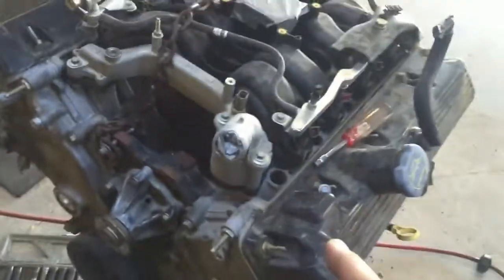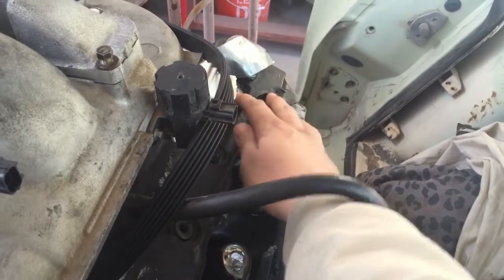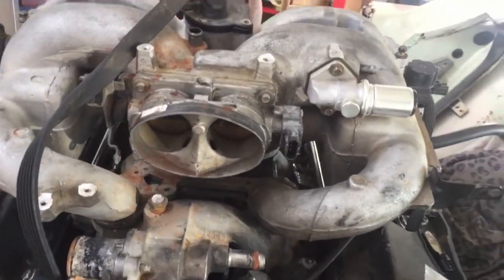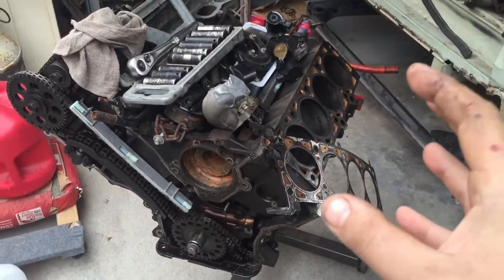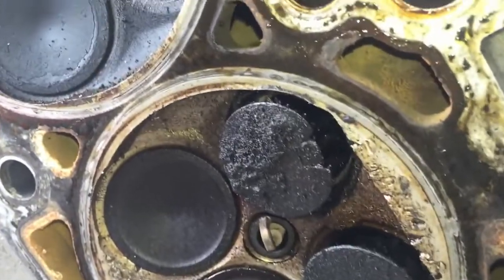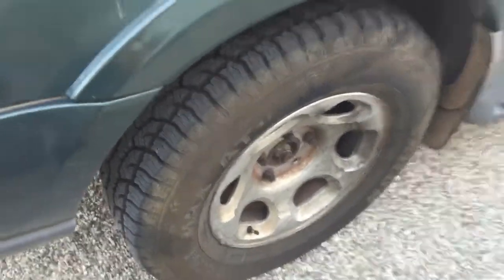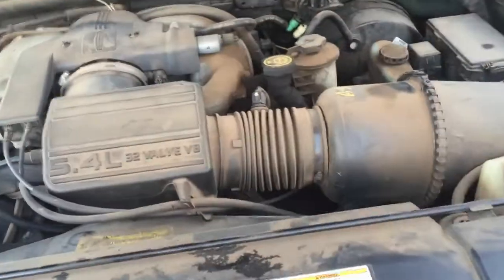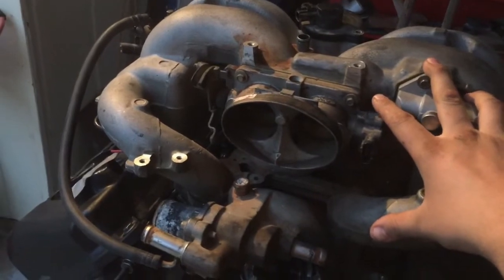Ep. 6 Planning 5.4 DOHC 32v Engine? "Project Redneck" Crown Vic Frame Swap / Install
I was going to keep the 4.6 2v engine, and decided to get a F-150 truck intake manifold for the PI engine to help drive torque better. It would also have a forward facing throttle body, with a mostly metal intake. The junkyard wanted $175 for the intake with some electrical and fuel connections. I had found an F-150 parts truck to get the intake off of, and was saving up some money. After putting some money together I decided I might as well put a little more cash together, and just get a 4V engine like I wanted from the get go.

 I basically was looking for whichever 4v engine came first as I had gone through many sellers that didn't come through. If i didn't already have the t-56 transmission ready for this, I probably would have focused more on a 4.6.  After thinking things through a lot I decided to focus on a 5.4 DOHC out of a Lincoln navigator. It meets the rpm and horsepower goals, along with the focus on torque / intake manifold design. The plus also is the fact the the navigators come with a forged crankshaft, and will help with building the engine up on a budget.

I was still having tons of trouble finding a navigator for sale at a decent price, so I went to my local junkyard and they happened to have one. I made a part trade / cash deal and took it home. Long story short the engine ended up being bad with two cylinders leaking through the exhaust valves. I was able to get my money back, but still did the trade to keep the engine as a core.

Little while later I finally made a deal for a kinda rough navigator, but i feel like the engine was taken car of pretty well for most of its life. I bought it for $800, and after i part it out I should easy make my money back plus some, and get the engine / tons of parts for my truck. I'm happy to be able to do this engine combo, and felt like it was the missing link to really make this build badass.

So so far I have the 5.4 DOHC engine, SRT-10 T-56 transmission, Stock 3.55 gears, engine tuner, and a street / strip locker. I still need to source turbos / parts, clutch,  driveshaft maybe?... etc. I was thinking so far the list of vehicles that this project is big... 68 Mercury Montego Station Wagon(Body), 01 Mercury Grand Marquis(Frame), 99 Lincoln Navigator(Engine), Dodge Ram SRT-10(Transmission), Mustang Cobra(Bellhousing, Clutch Pedal, Driveshaft)...

I was thinking it would be cool to source some factory style turbos maybe... then it could really stay with the junkyard themed list of parts. If anyone has any recommendations, or turbos i should checkout just let me know.

Also if you have any questions, ideas to talk about, or anything i can help with just let me know.  i will get back to you asap. Thanks, have a good day.